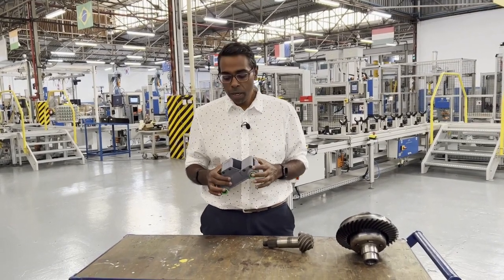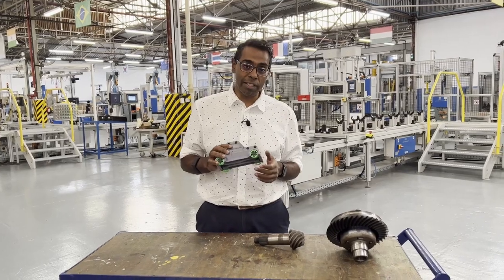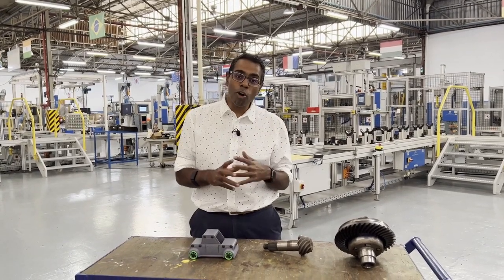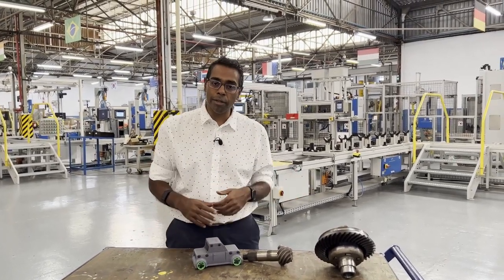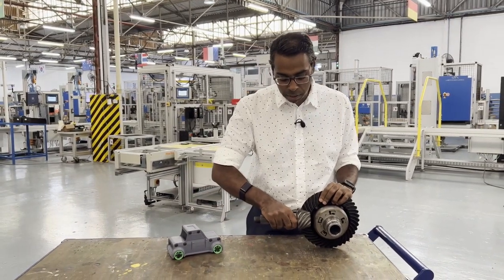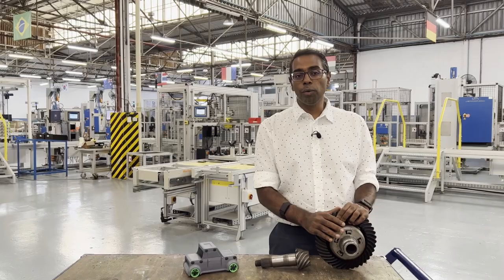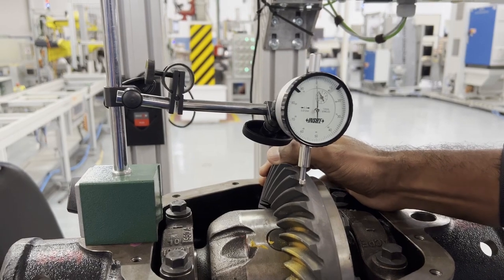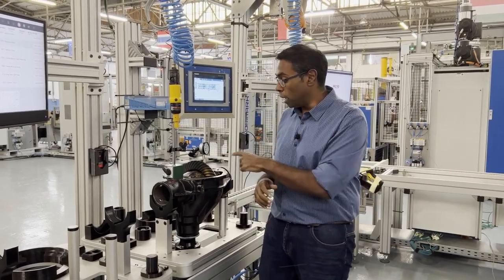EXPLAINED: Backlash & the differential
Imagine if we could only drive in straight lines. Thanks to the DIFFERENTIAL, we don’t have to. A real innovation!

Every vehicle has a differential. It was invented in 1827 by a Frenchman, Onésiphore Pecqueur, and first used on steam-powered cars. From the early 19th century, it was used in Internal Combustion Engines (ICE) and, in our opinion, is an engineering masterpiece.

The main function of a differential is to transfer power from the engine and drive shaft to the driving wheels. Critically, it also enables the driving wheels to turn at different speeds. Turning at different speeds is essential for going around corners. As the vehicle goes around a corner, the outer wheel has to turn at a faster speed. The outer wheel has to travel a longer distance in the same time as the inner wheel. The differential enables our vehicles to take corners more safely and reliably.

Two of the main components in the differential are the pinion and ring gear. When assembling a differential, the correct meshing of these gears is critical. To measure if the gears are meshed correctly, we measure the BACKLASH between the gears. The gear backlash is the “play” between the gears. Too much or too little backlash would cause premature failures and inefficiencies. It would also have a direct impact on your fuel consumption.

To set the backlash correctly, we take multiple measurements on the differential housing, various gears and bearings. After a series of calculations, we are able to determine the correct spacers (shims) required to position the pinion and ring gear to obtain an acceptable backlash. Because of manufacturing tolerances from all components, every differential is unique and requires a unique set of shims.

The differential was born before the internal combustion engine and we're sure that the differential will also live on into the EV era. As our automotive industry evolves, we believe that differential and backlash technology is here to stay!

❓ Got any thoughts or comments?  Drop it in the Comments section